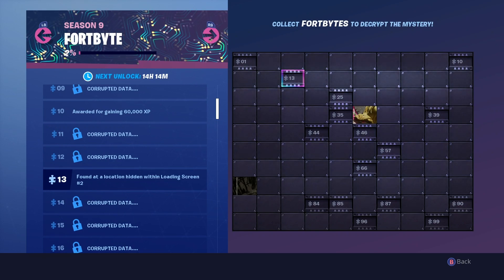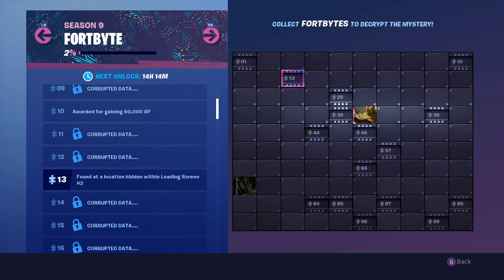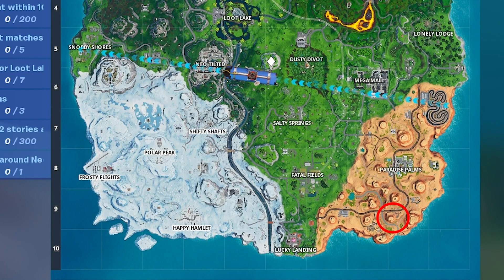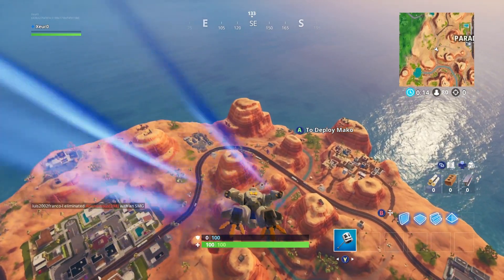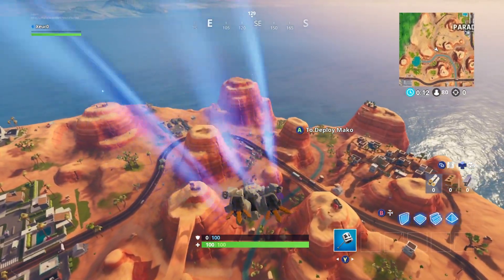How to Find Fortbyte #13 Location | Fortnite Battle Royale | Season 9 Fortbytes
How to Find Fortbyte #13 Location | Fortnite Battle Royale | Season 9 Fortbytes | Found at a Location Hidden within Loading Screen #2

-VideoGameSherpa